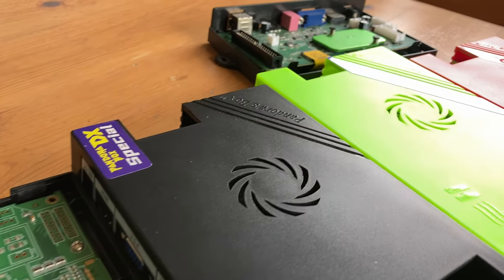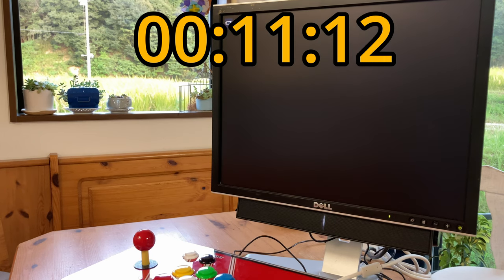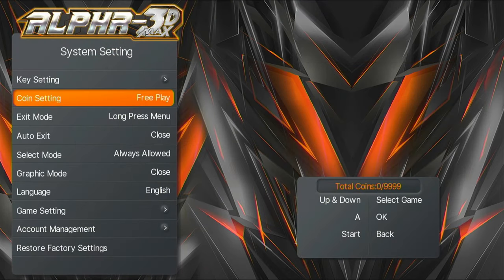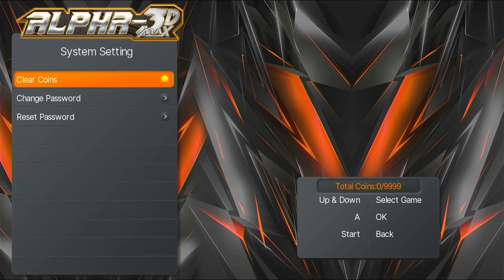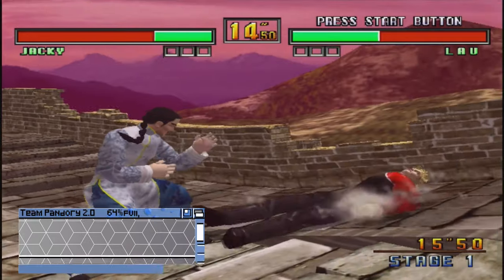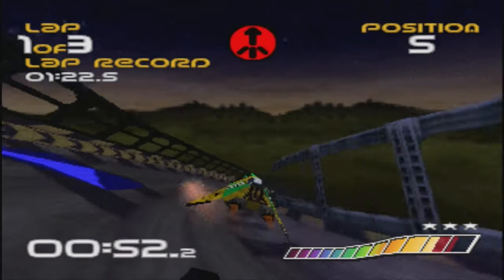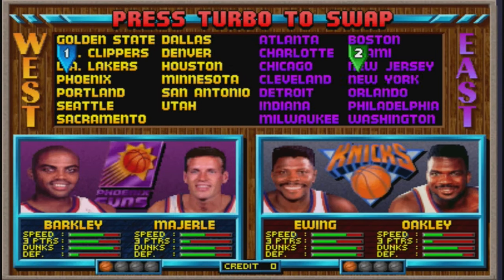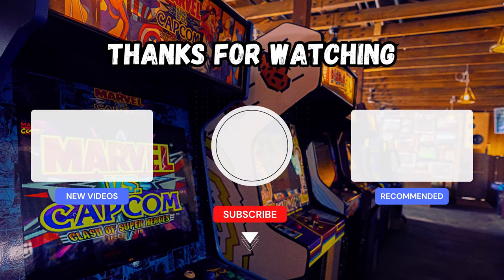NEW PANDORA BOX: Better than the 10th!? Alpha 3D Max Review [FULL Trackball Support]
The Alpha 3D Max is a new Pandora Box that has FULL Trackball capabilities, is pretty versatile, and has just over 10000 games!
This board is a breath of fresh air, as we FINALLY are able to change settings and flip in save games.  As we can change settings, it potentially makes it better than the 10th, and in the future one of the best boards currently available.

► Purchase Links

►Timestamps:
0:00 Pandora Alpha 3D Max Review
0:15 Unboxing the Alpha 3D Max
1:08 Alpha 3D Max Up Close
2:25 Alpha 3D Max Boot-Up Time
3:24 Pandora Box Alpha 3D Max Games List
4:57 Settings and Options
6:04 Arcade Games
7:06 Vertical Arcade Games
7:28 Sega Naomi and Atomiswave
8:48 Handhelds, GBC, GBA
9:32 Consoles, PCE, Megadrive, Dreamcast
11:05 Consoles, NES, SNES, N64
11:47 Consoles, PS1, PSP
13:44 3 and 4 Player Games
14:09 MAME Samples and Settings
14:23 Trackball Games
15:40 Do Lightguns work?
15:57 NBA Jam, Dip Switches
16:09 Marvel VS Capcom 2 Unlock Characters
16:16 Adding Games on the 3D Alpha Max
16:34 Latency Testing
16:54 Pros and Cons of the Alpha 3D Max
17:15 Closing & Patreon Thanks

Pandory Intro Music by Disfunktional